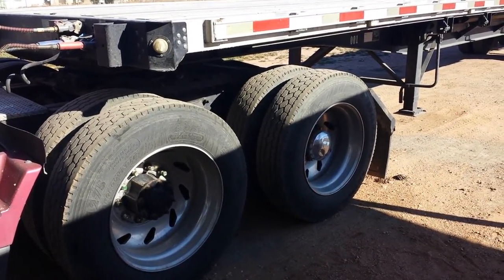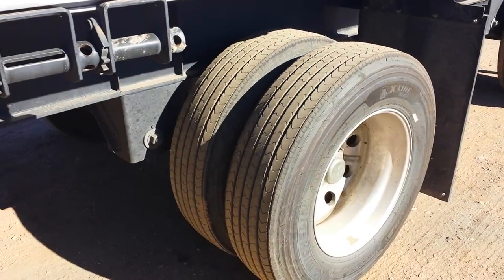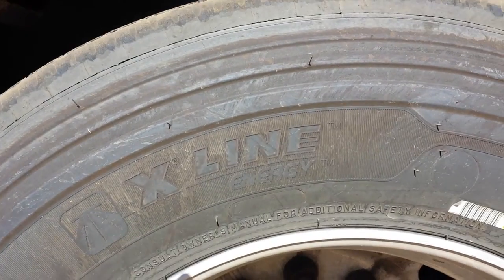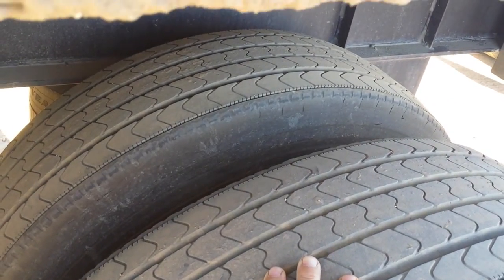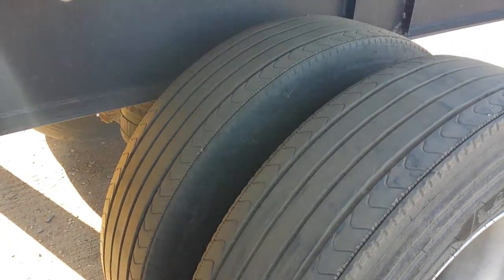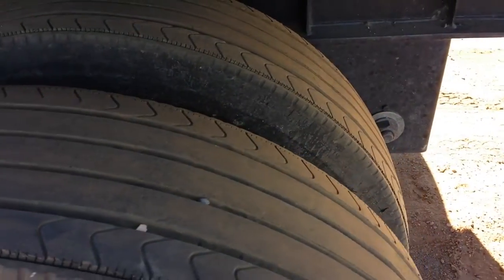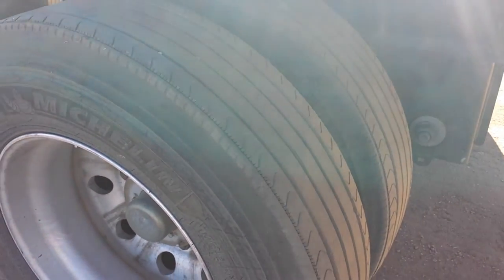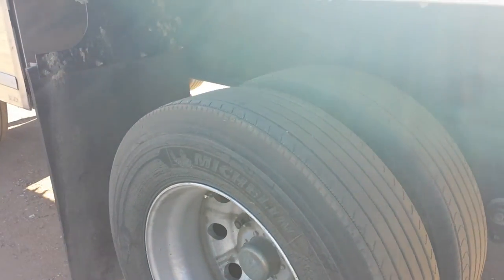Flatbed Trailer Spread Axle Tire Wear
Flatbed spread axle trailer tire problem. Spread axles should have a tire designed for spread axles. They're better off being high scuff and have a shoulder for this application. It's also been said that the foot print is to wide on these tires. The drive tires I had on this trailer didn't wear like these hove, and they had 27K miles on them while on the trailer. I had a blow out on the drivers side back axle, inside with the drive tires on the trailer. It destroyed my mud flap, mud flap weights, and damaged my tail lights. I then had to pay $400.00 for a retreaded tire & installed. After this incident I went to a commercial truck tire shop to buy trailer tires for a spread axle. They didn't have the spread axle tires I wanted. They said these are high scuff. Since there a new model I didn't know anything about them. I asked them numerous times, 'are sure these are spread axle tires'. They said over and over they were. These are nice tires. They have very low rolling resistance said to be 77, and they have a go feel to them going down the road. They just don't work seem to work well with a spread axle. No one seems to know why the tires have a number of flat spots on them.